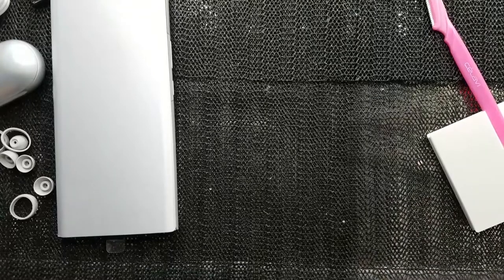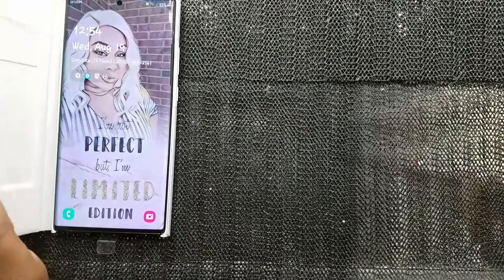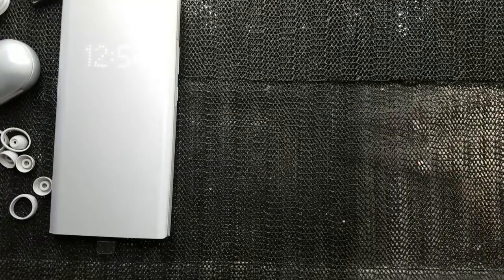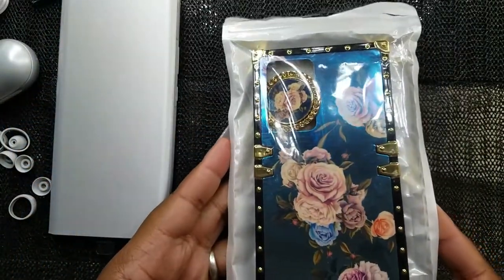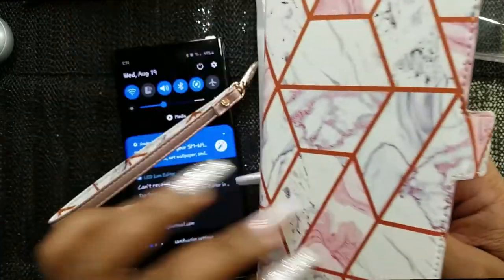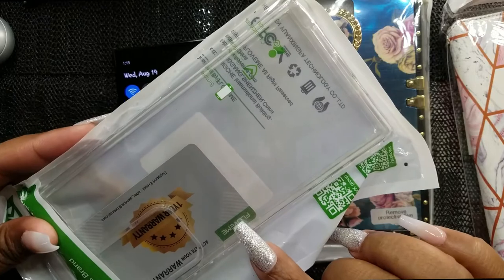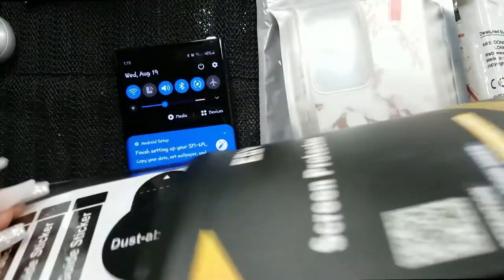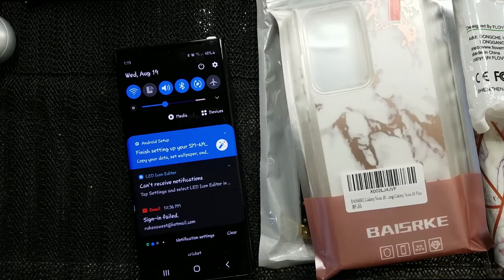Affordable Phone Cases Forn Note 20 Ultra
Clear Phone Case
Marble Print Phone Case
Marble Wallet Phone Case
Floral Phone Case
SD Card

Follow Us On:

🅸🅽🆂🆃🅰🅶🆁🅰🅼: sɪᴍᴘʟɪ_ᴋᴇɪɪ
🅸🅽🆂🆃🅰🅶🆁🅰🅼: keii_n_fam
🆂🅽🅰🅿🅲🅷🅰🆃: sɪᴍᴘʟɪ_ᴋᴇɪɪ
🅵🅰🅲🅴🅱🅾🅾🅺: simplikeii

Y͟o͟u͟ c͟a͟n͟ s͟e͟n͟d͟ u͟s͟ s͟t͟u͟f͟f͟ a͟t͟:
Rukesa West